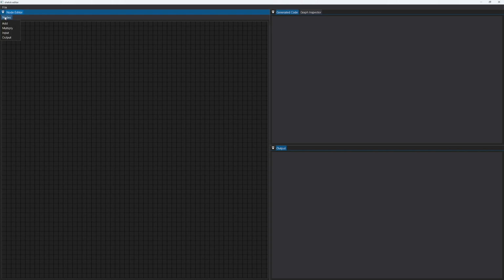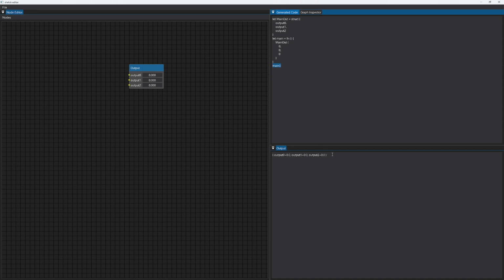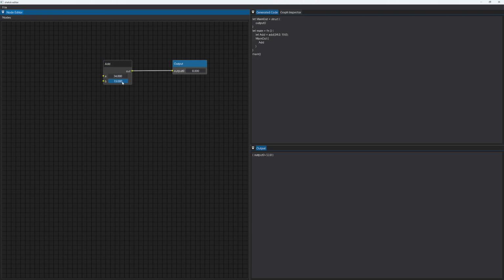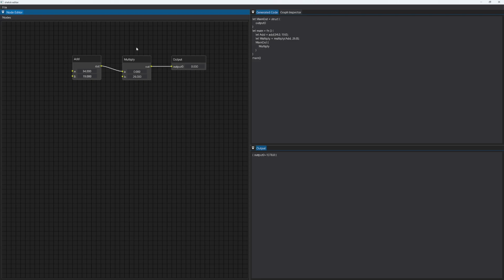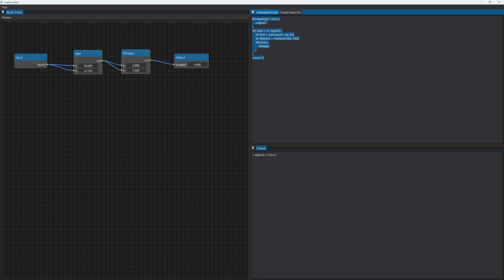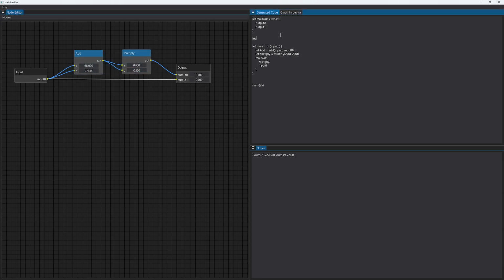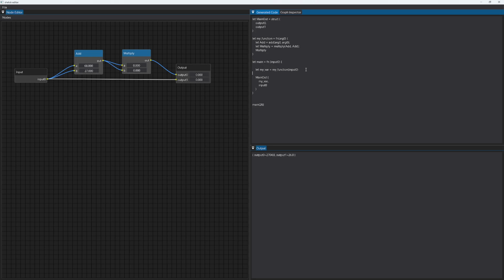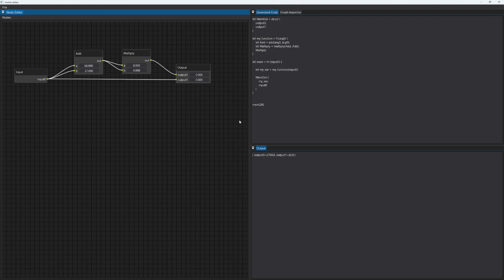Shelob - Proof of Concept Overview